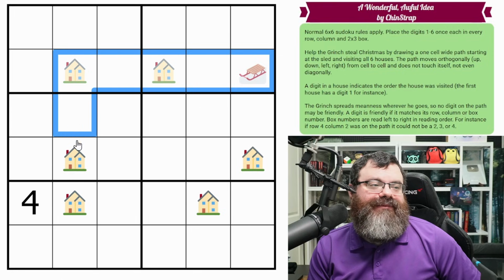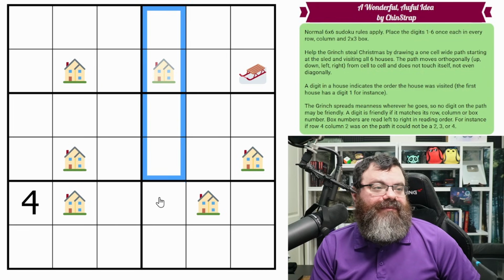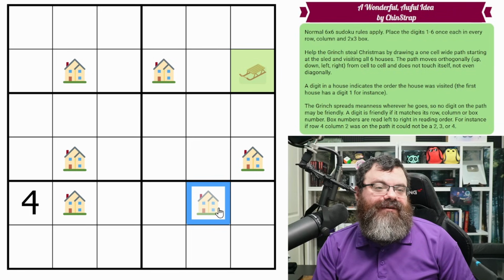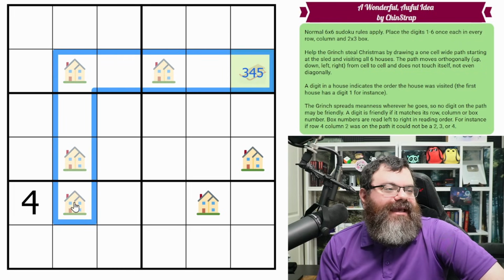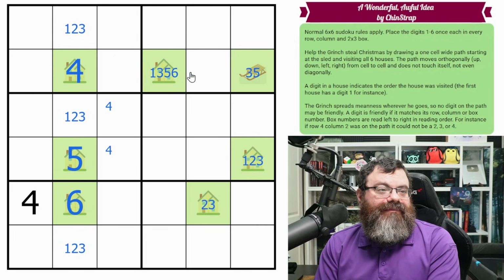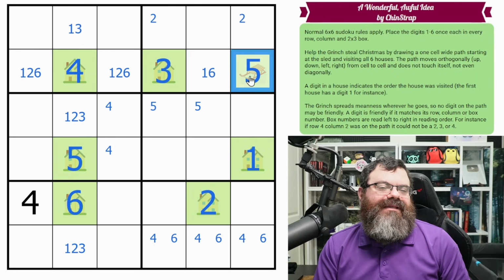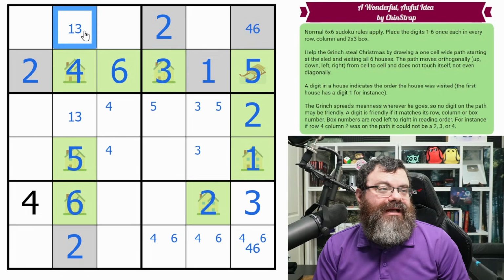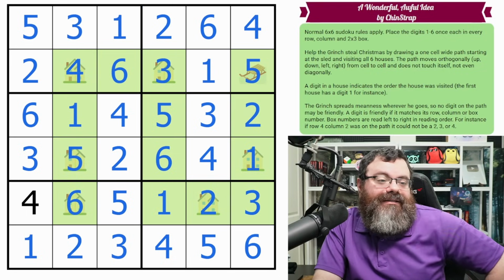Sudoku Adventure #1027 - "A Wonderful, Awful Idea" by ChinStrap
0:00 Rules
3:21 Solve